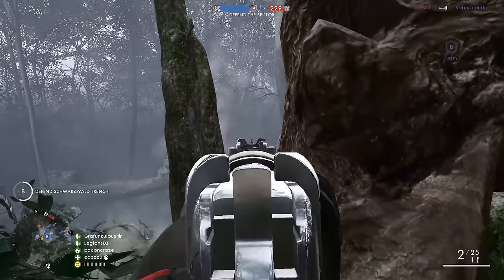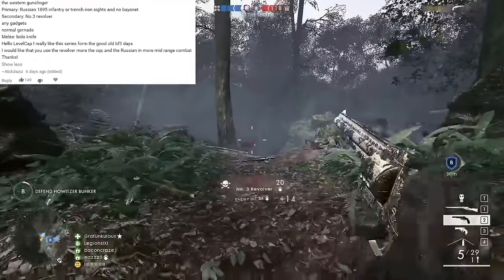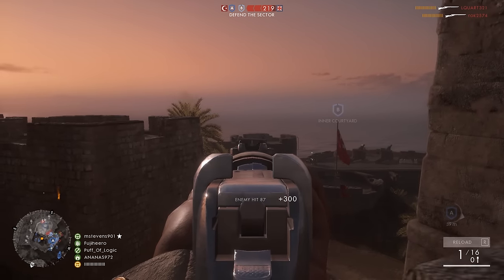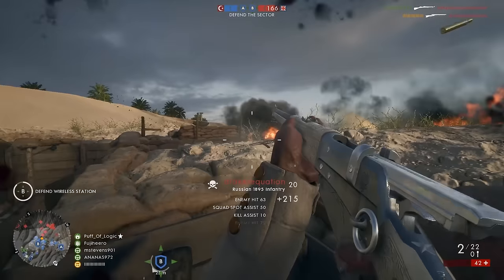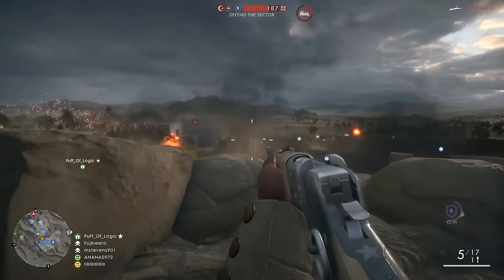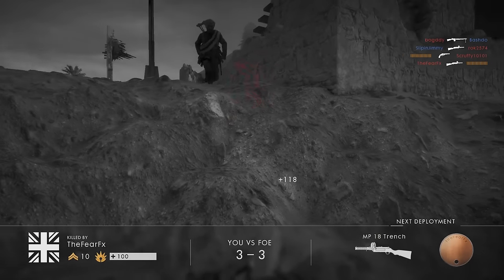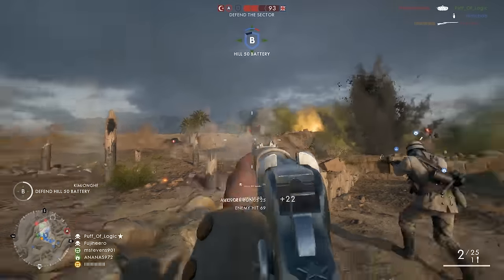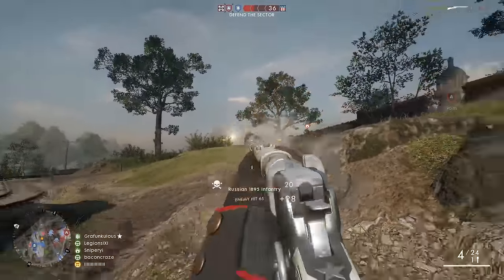Loadout Western Gunslinger 1895 Infantry & No. 3 Revolver | Battlefield 1 Sniper Gameplay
In today's video we're going to take on a Wild West setup with the 1895 Infantry and the No. 3 Revolver.